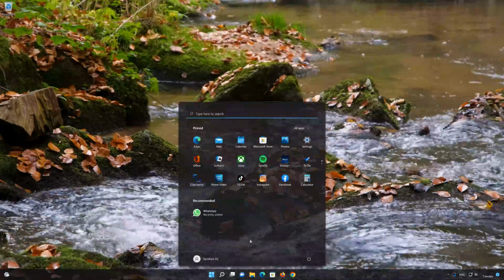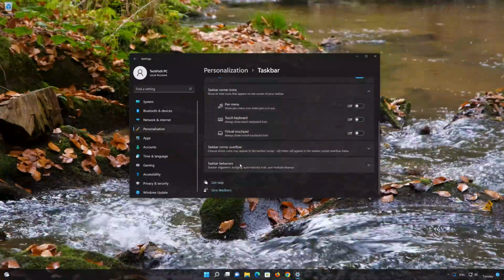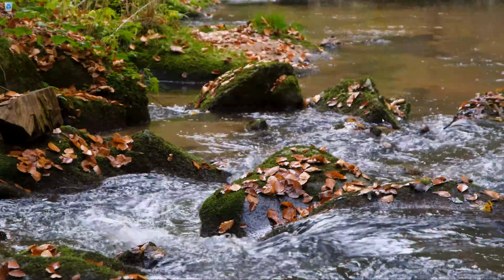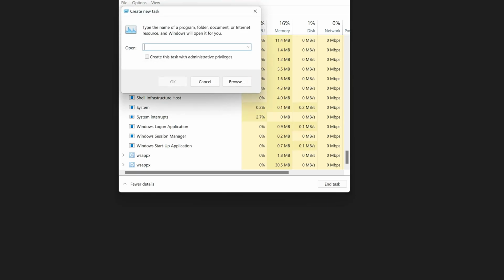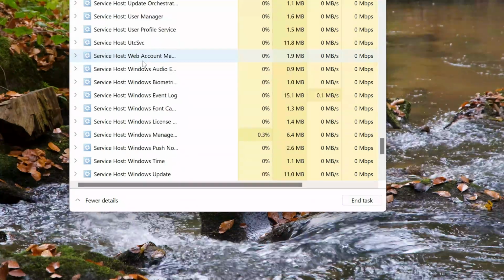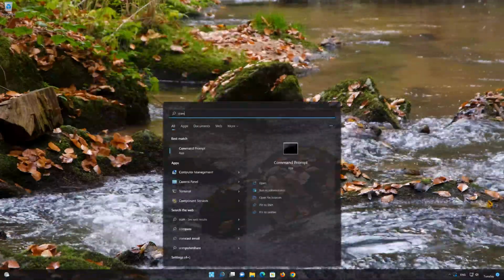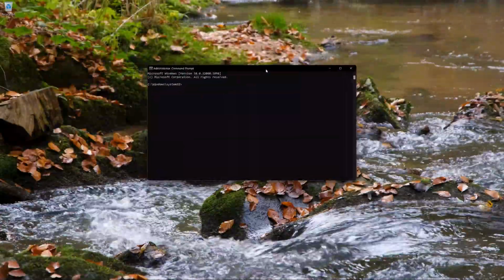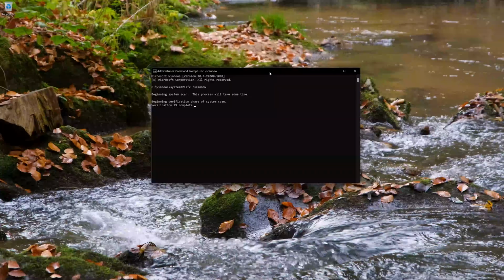FIX Taskbar is not Hiding After Enabling Auto Hide in Windows 11/10 [Solved]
Do you have problems with your tasbar because it does not hide even if you have enabled the auto hiding option? then we have several solutions that might help you resolve this issue.

Whenever you restart your computer, the taskbar setting to "Automatically hide the taskbar" resets and defaults to off and then it requires manually turning it back on. Taskbar Settings Auto-hide keep resetting to default.